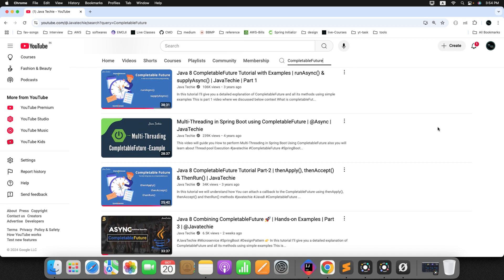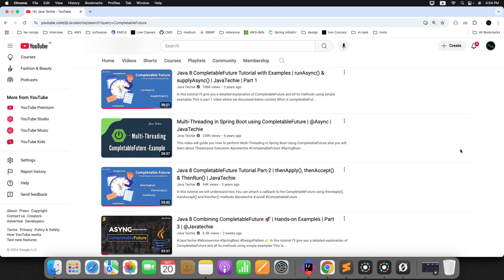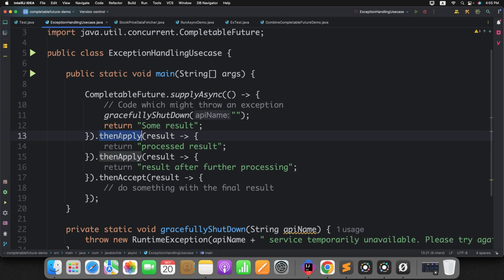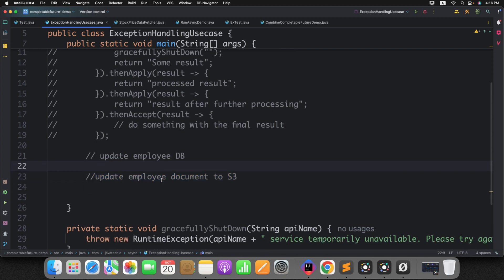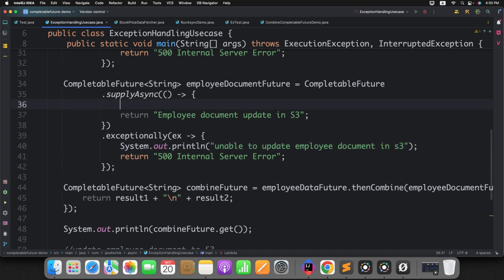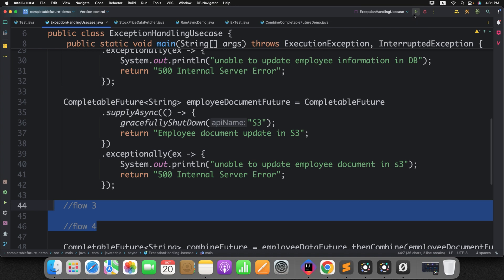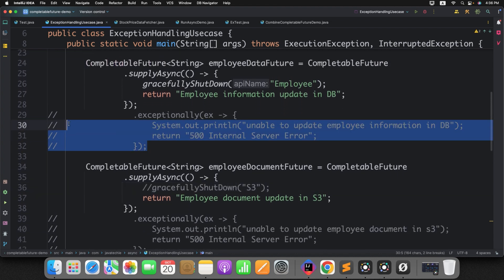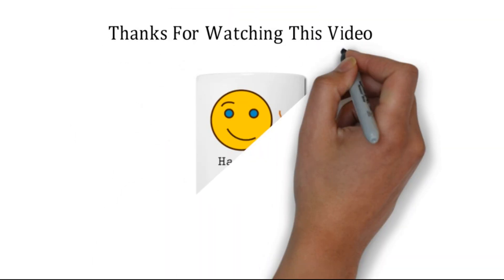Java 8 CompletableFuture Exception Handling 🚀 | Hands-on Examples | Part 4 | ‪@Javatechie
👉 In this tutorial, we'll explore the ins and outs of handling exceptions in CompletableFuture, providing insights and real-world examples

What You Will Learn:

👉 Individual Callback chain level Exception Handling ?
👉 Global Exception Handling ?